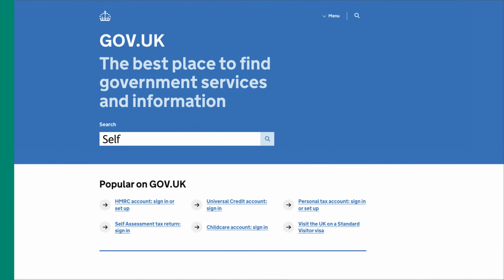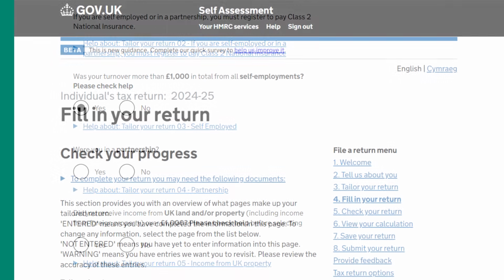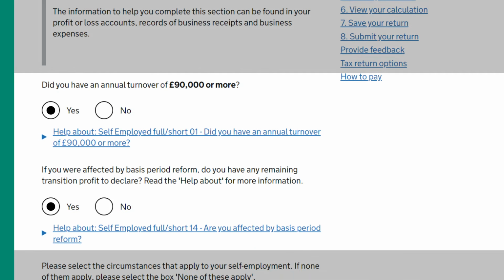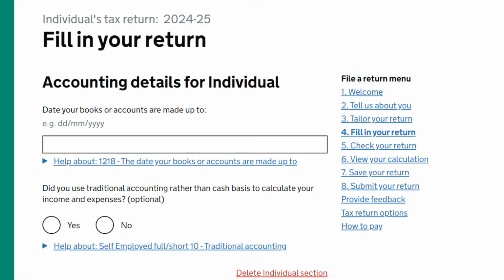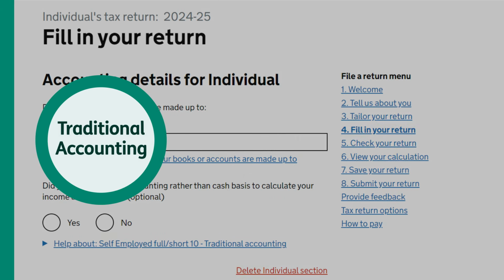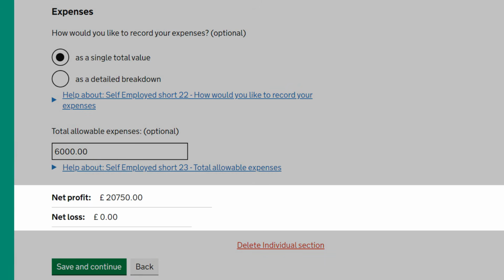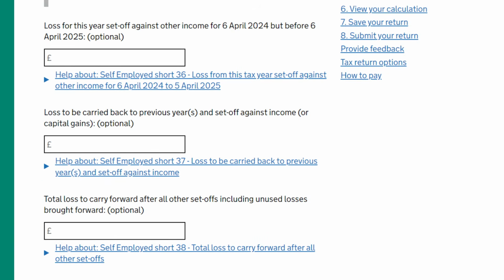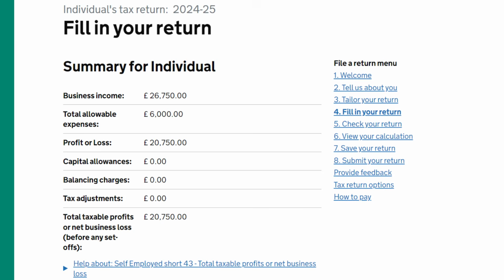Your self-employed tax return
If you're self-employed, this video will help you complete the self-employment section of your online Self Assessment tax return. Find out:
• when to answer 'Yes' to your turnover being over £1,000
• when you'll need to provide a more detailed breakdown of your accounts
• about using cash basis or traditional accounting
• about entering your turnover and claiming the trading income allowance
• about capital allowances, adjustments and losses
• how to tell us about tax deducted if you're in the Construction Industry scheme
• Class 4 National Insurance
You can find out more about Self Assessment on GOV.UK and in our other videos on YouTube.
0:00 Introduction
0:45 Page 1 - details for individuals, page 1 of 2
1:27 Page 2 - details for individuals, page 2 of 2
1:39 Page 3 - your accounting details
2:15 Page 4 - figures for your turnover
2:42 Page 5 - capital allowance and balances charges
2:51 Page 6 - other tax adjustments
3:07 Page 7 - losses
3:12 Page 8 - tax deducted for individuals
3:24 Page 9 - class 4 National Insurance
3:42 Further Help and Support